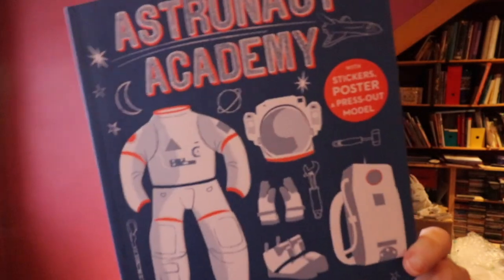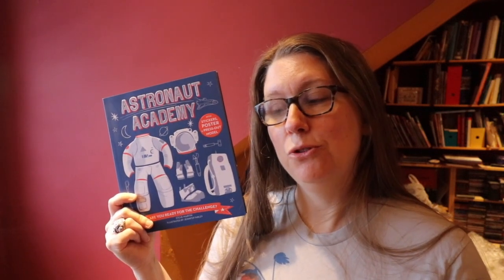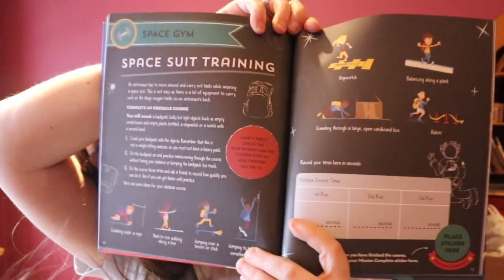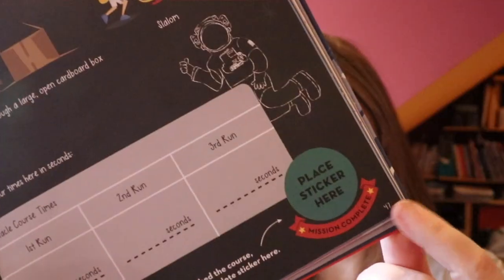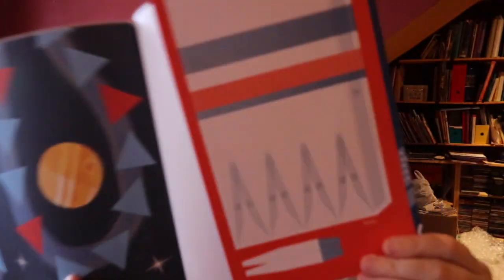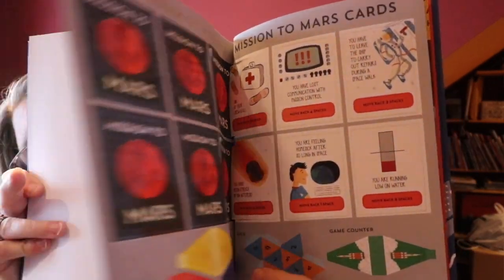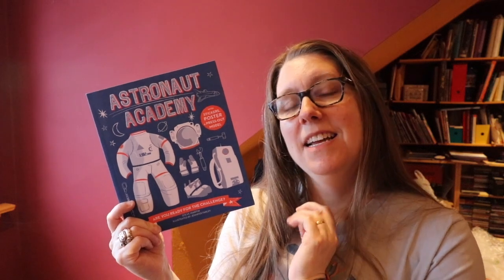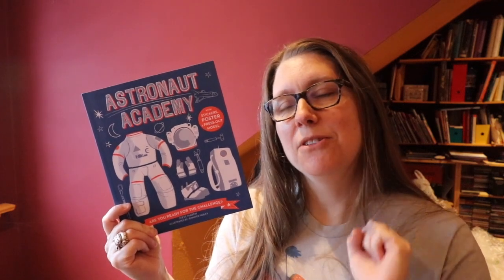Books for Kids: Astronaut Academy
This week's book pick, Astronaut Academy, is an interactive workbook  for your little space fan. Test your knowledge, perform experiments and challenges, earn badges and certificates.